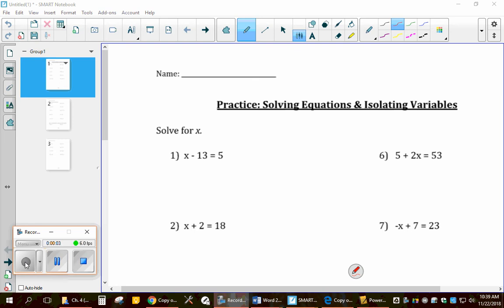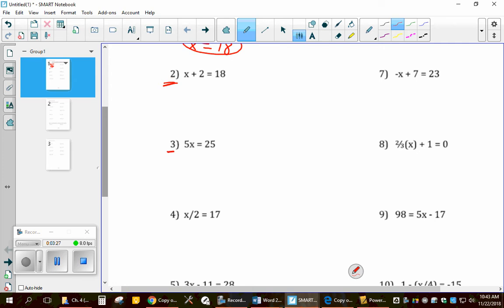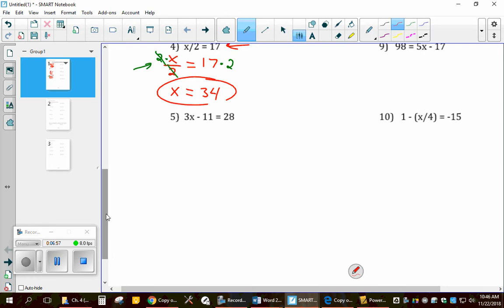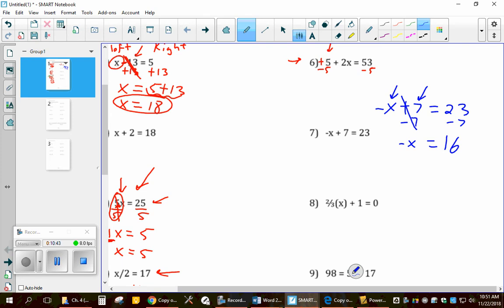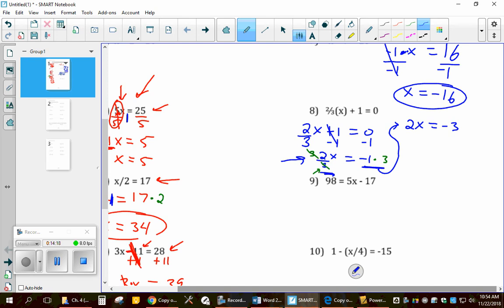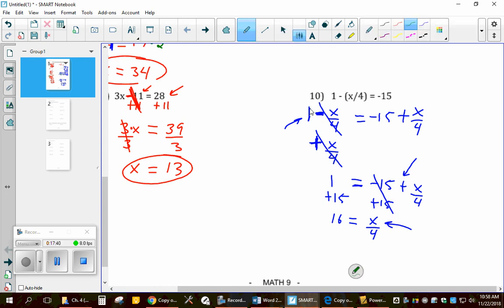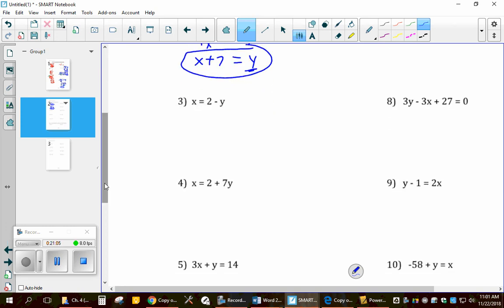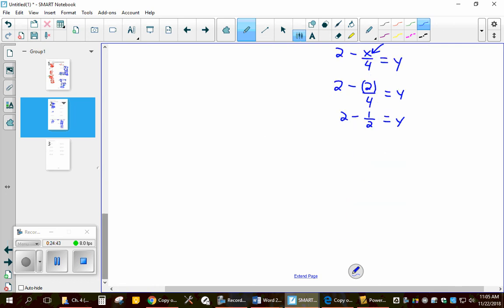Solving Equations and Isolating Variables